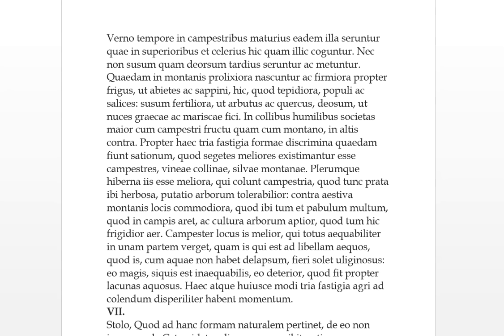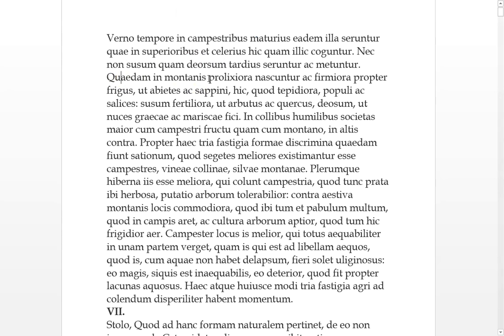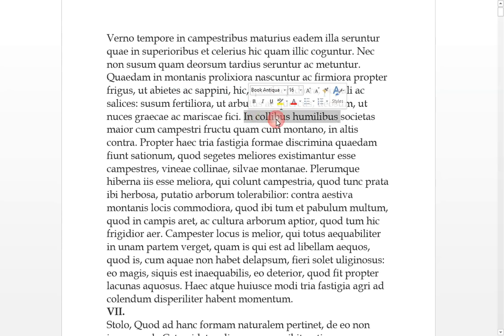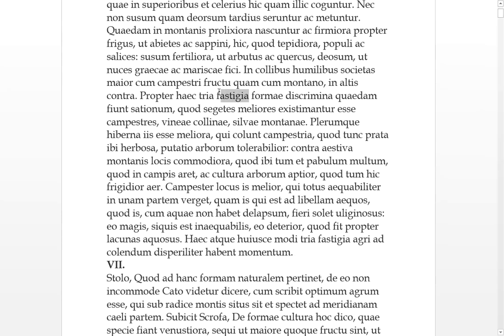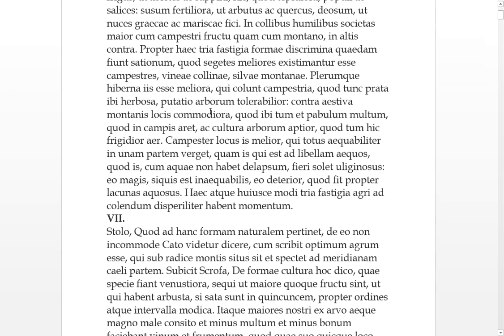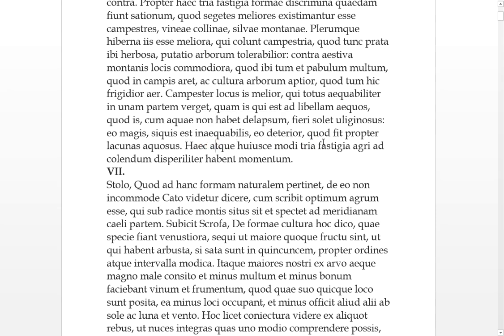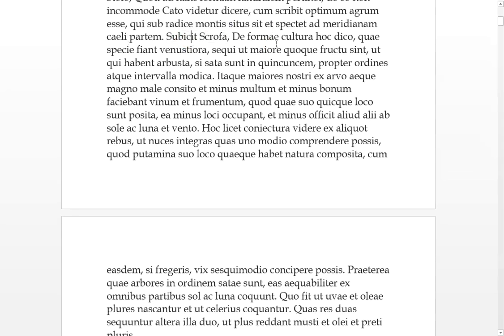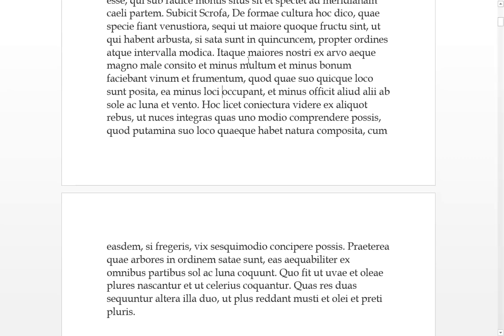agriculture Varro 10